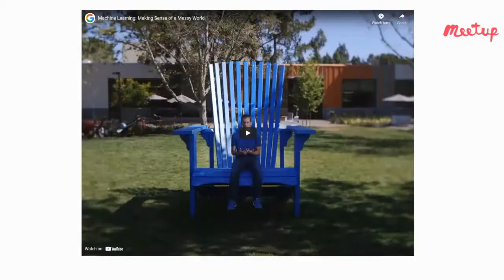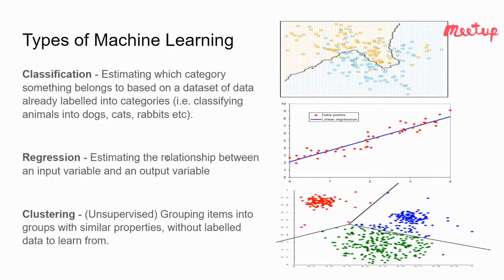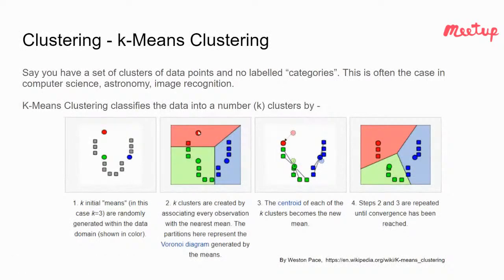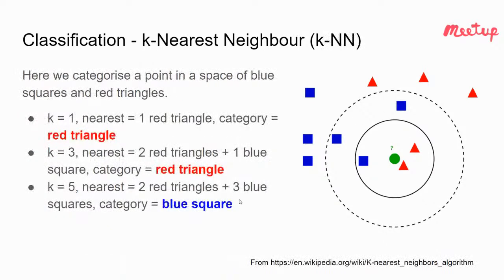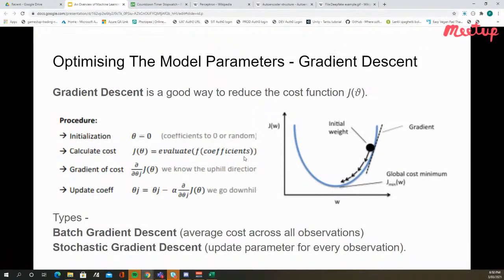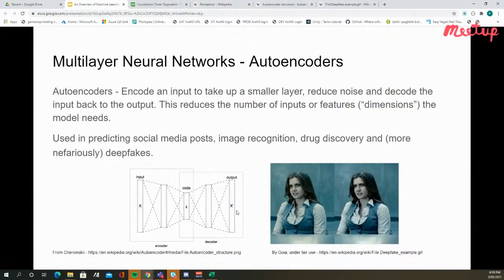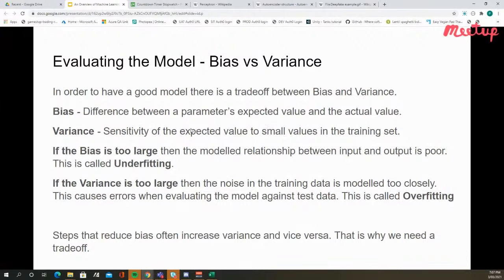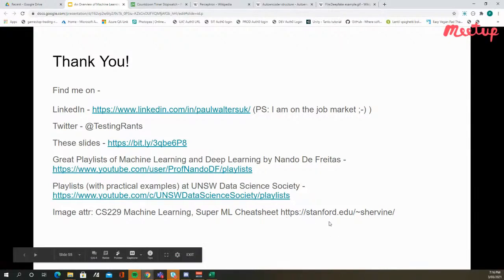An Overview of Machine Learning for Testers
Are you starting to see Machine Learning and AI more and more as a necessary or useful skill in job requirements and bewildered by it? Want to know more but don't know where to start?

This is an easy overview of the concepts behind machine learning from a tester who has studied it and worked in dev teams that have machine learning at the heart of their operations. While a single talk will not make you an expert by any means it will outline such topics as ML pipelines, classification vs regression, bias and variance, models and how to evaluate them and some of the more common techniques such as k-means clustering and neural networks. I will also be posting resources so that you can learn more.

Come along, not to be missed!